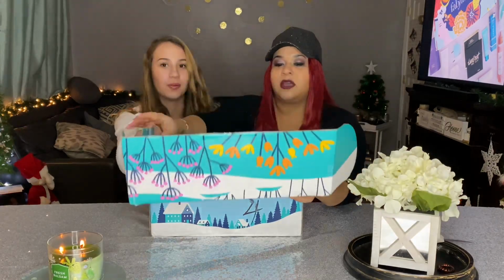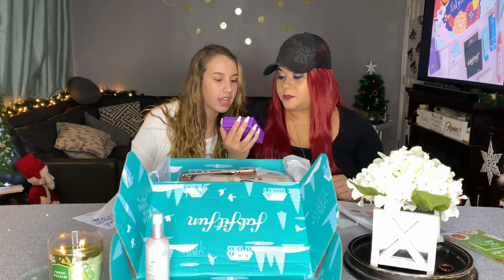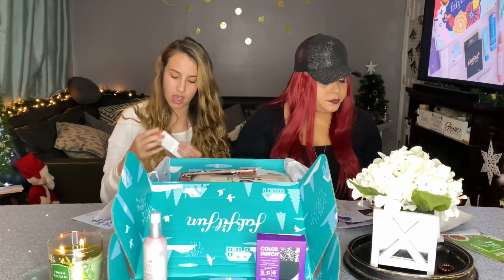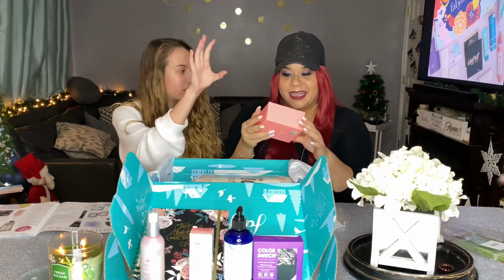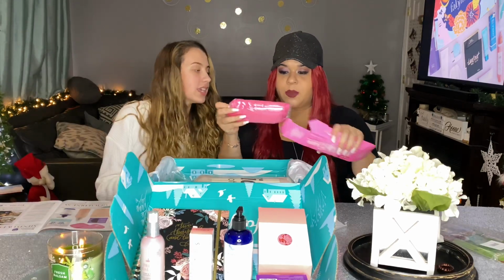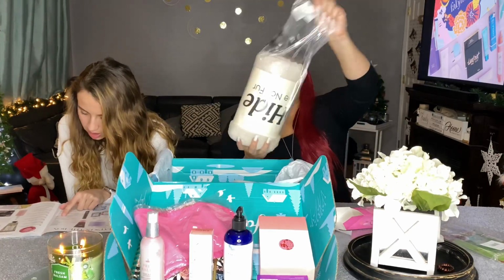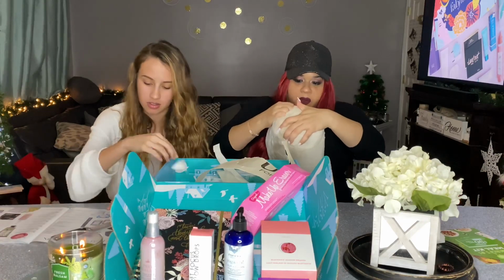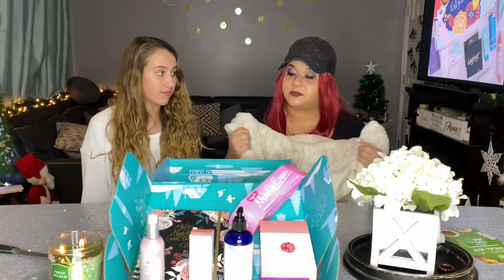FabFitFun WINTER BOX UNBOXING ❄️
FabFitFun did it again! 🔥💕 Curate the perfect box for YOU for just $29.99 USD!

Total Value: $211-$345.99💁🏼‍♀️

📌1st Item is: Drybar Prep Rally Prime & Prep Detangler $23
📌2nd Item is: Vera Mona Color Switch Solo $16.99
📌3rd Item is: Rodial Soft Focus Glow Drops $55
📌4th Item is: Paper Source 12 Month Rose Floral Planner $27.95
📌5th Item is: Cuccio Somatology Calm + Clean Epsom Salt Hand and Body Wash $39.95
📌6 Item is: Ban.Do Bluetooth Shower Speaker $30
📌7th Item is: Makeup Eraser In Original Pink $20
📌 Last Item is: Unhide Lil’ Marshmallow $65, Total Value of $277.89 (GREAT DEAL)!!!

Marilyn’s_vlog

Please go check out Sami Channel & Support👇🏼